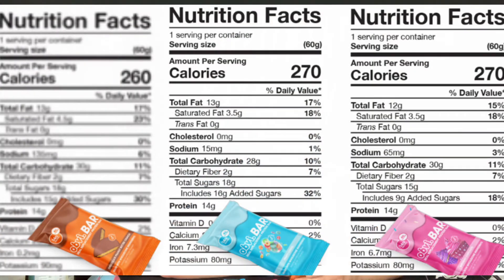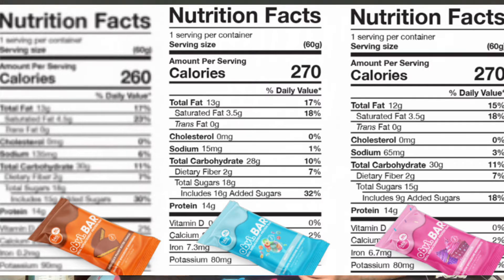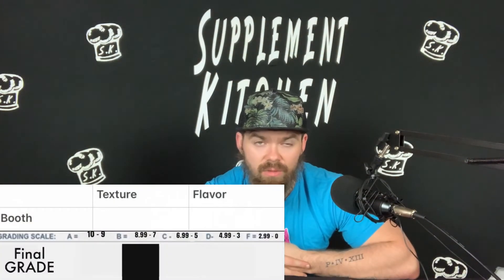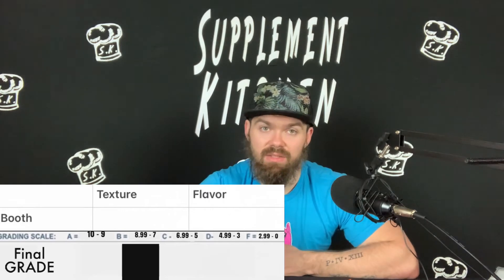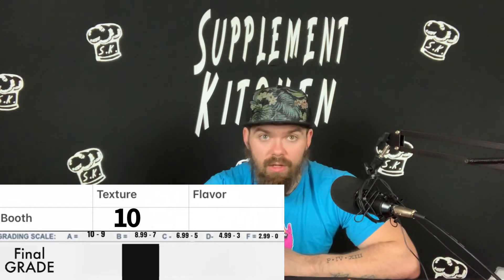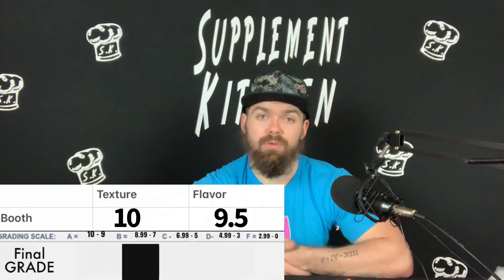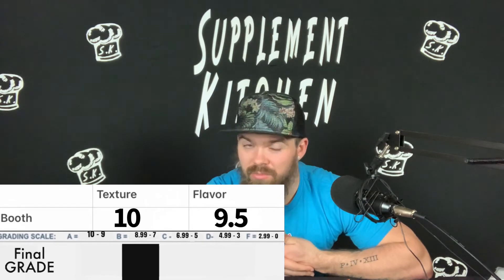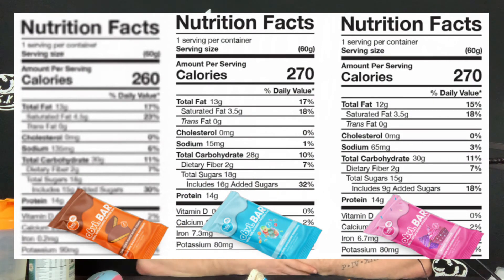Obvi NEW PROTEIN BARS HONEST REVIEW! | BEST TASTING BAR EVER?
Today we have Obvi NEW PROTEIN BARS in for honest review!

Keep yourself informed about your supplements FIND THE SUPPLEMENT SNOOP APP IN YOUR APP STORE!